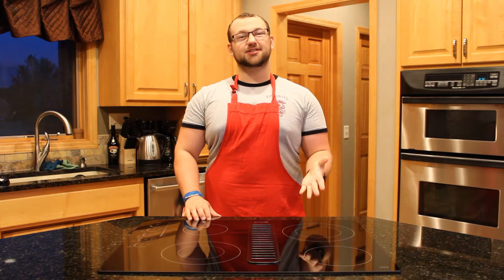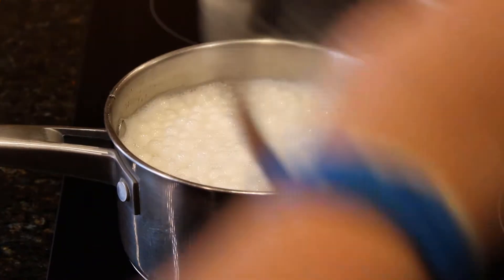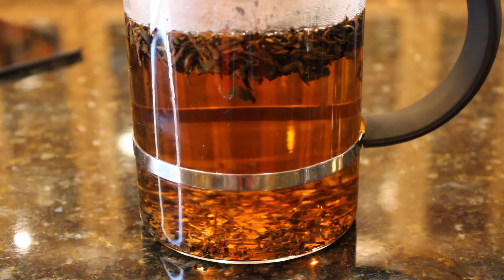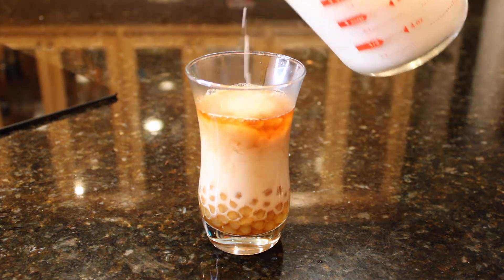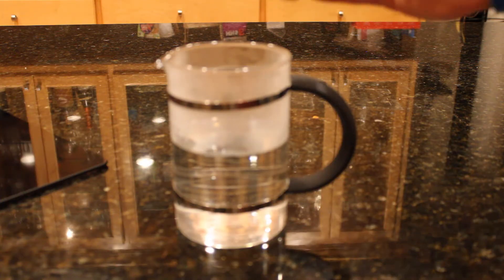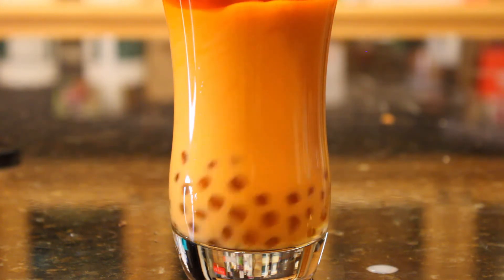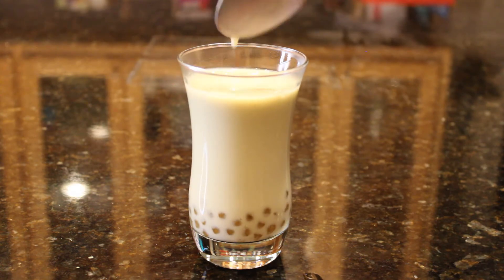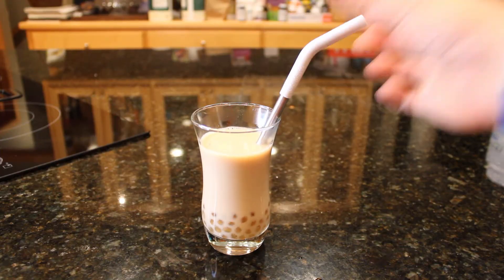How to Make Bubble Tea (Original, Lavender, Thai Iced Tea, and Matcha)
Hey Everyone,

Today I am showing you how to make 4 different flavors of bubble tea: a black tea latte, a lavender black tea latte, a thai iced tea, and a matcha latte. Each one of these drinks had their own unique flavor and I can't wait for you to try them on your own.

Ingredients:

Boba:
4-6 cups water
1 1/2 cups instant boba
1/2 cup brown sugar

Black Tea/Lavender Latte:
2 cups boiling water
2 tbsp black tea
2 tbsp sugar
2-3 tbsp milk
2 tbsp lavender (for the lavender latte)

Thai Iced Tea:
1 1/2 cups boiling water
2 tbsp Thai iced tea mix
2-3 tbsp sweetened condensed milk
2-3 tbsp milk or evaporated milk

Matcha Latte:
1 1/2 cups boiling water
1 tbsp matcha powder
2-3 tbsp sweetened condensed milk
2-3 tbsp milk or evaporated milk

(Prod. Lee)